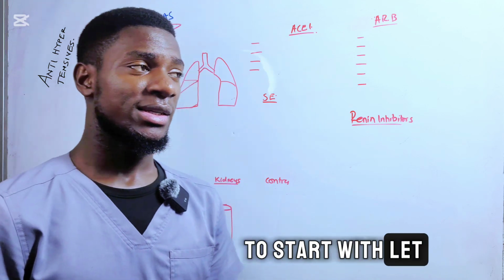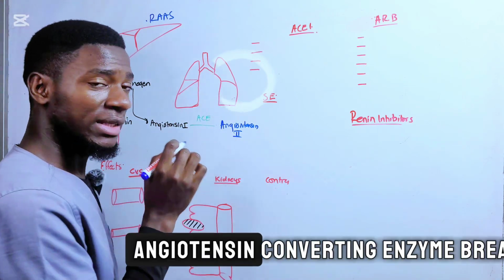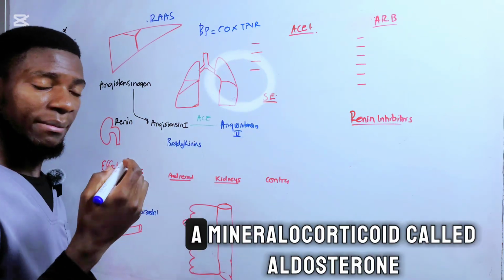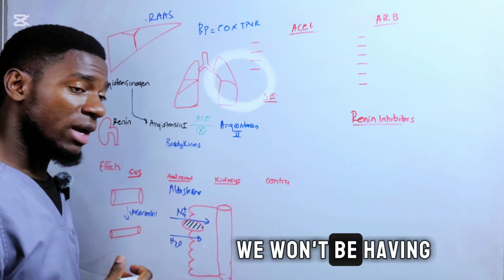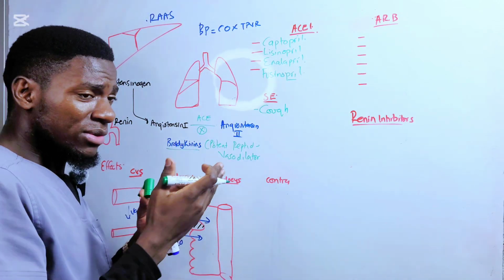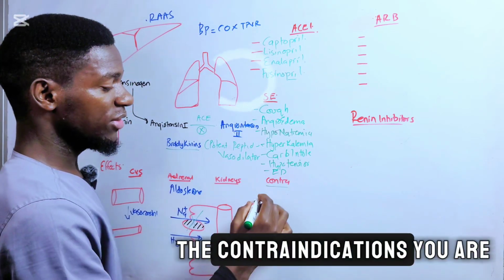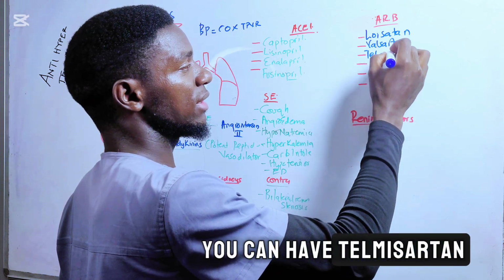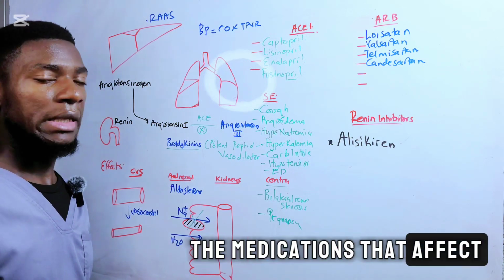ACE Inhibitors, ARBs and Renin Inhibitors Explained. RAAS Antihypertensives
Hypertension is one of the most common conditions you'll manage as a clinician — and understanding how to block the RAAS system is one of the most powerful tools in your arsenal. In this video, we dive deep into ACE inhibitors, ARBs, and renin inhibitors — how they work, how they differ, and when to use each one.
What you'll learn:
ACE inhibitors — blocking angiotensin conversion and why patients cough
ARBs — same system, different target, better tolerance
Renin inhibitors (Aliskiren) — blocking the RAAS at the very source
ACEi vs ARB vs Renin inhibitor — which one wins?
Key side effects and contraindications you must know for exams
Whether you're preparing for your USMLE, OSCE, or just want to master RAAS pharmacology, this video breaks it all down clearly and simply.
💊 Perfect for medical students, pharmacology revision, and anyone managing hypertension.
📌 Save this video for your next exam revision session!